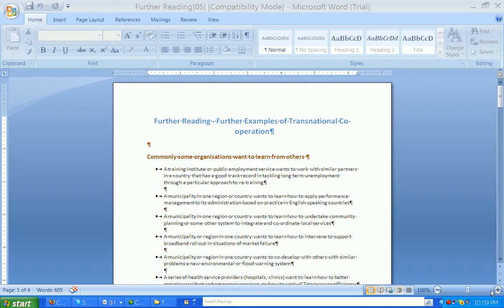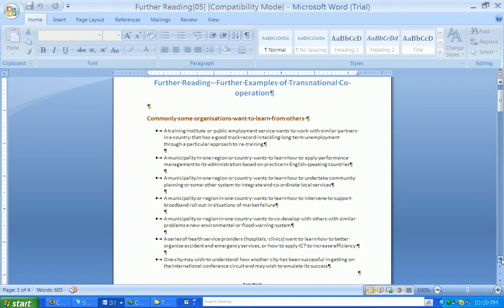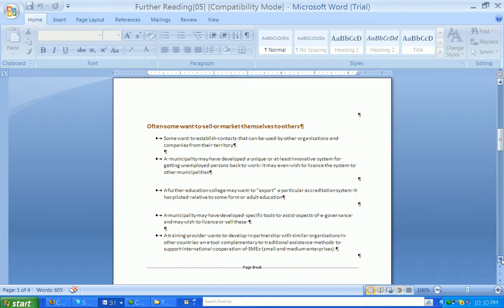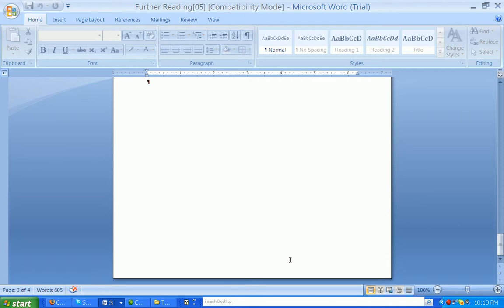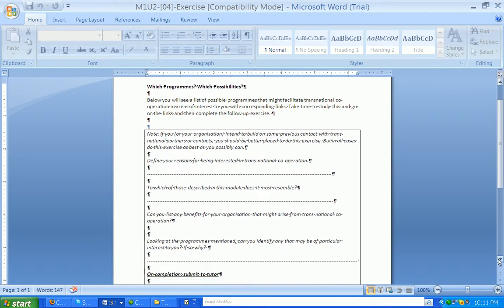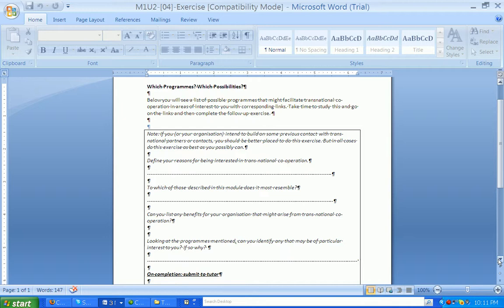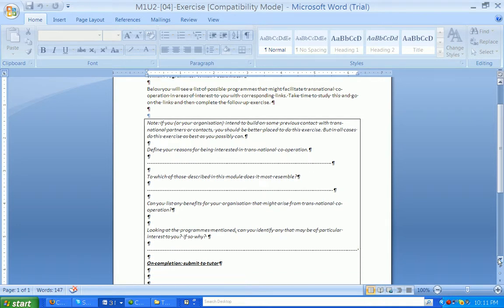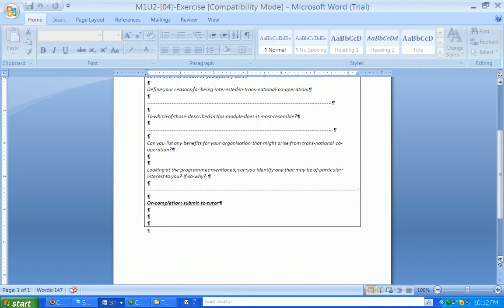further reading and exercise 7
TCPD Module 1